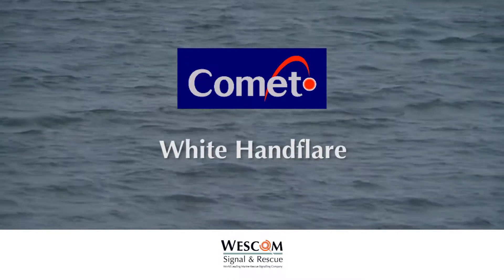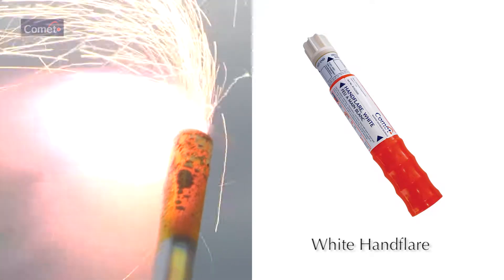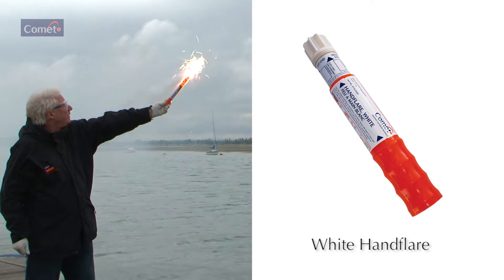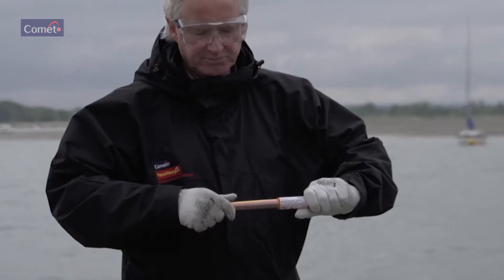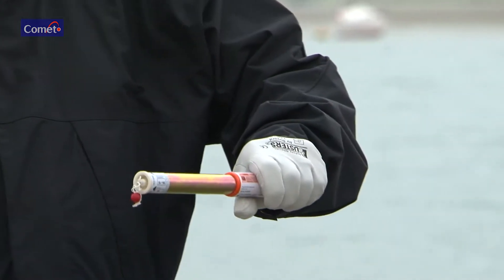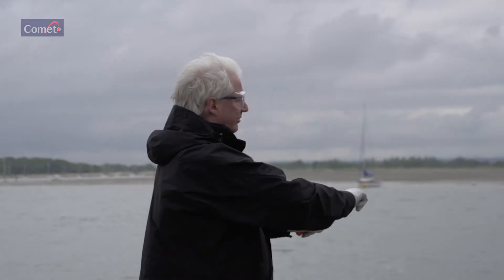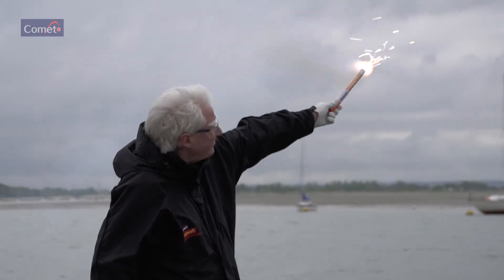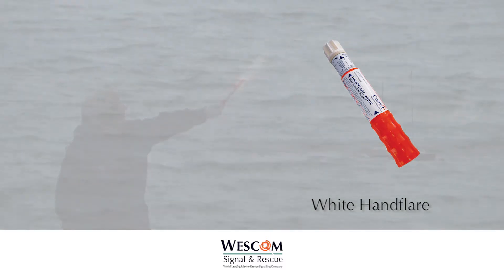Comet White Handflare